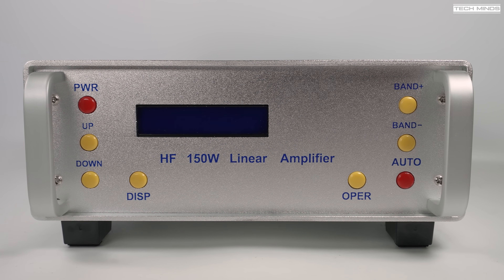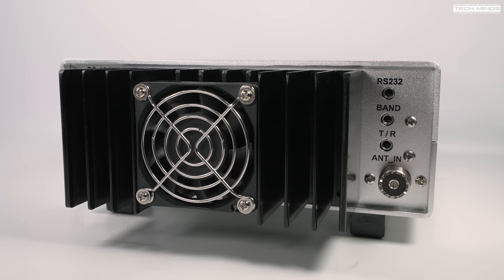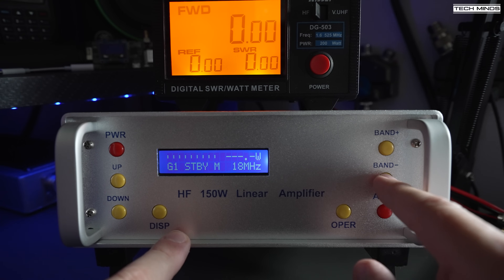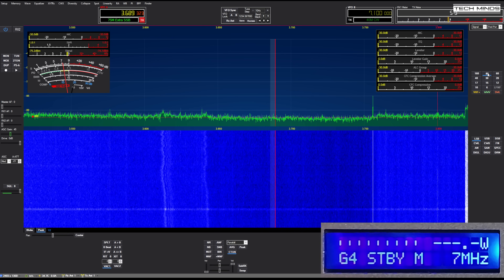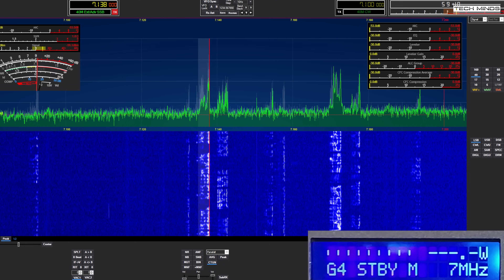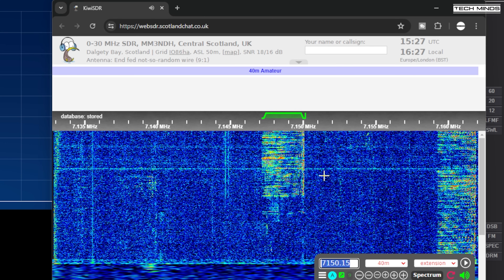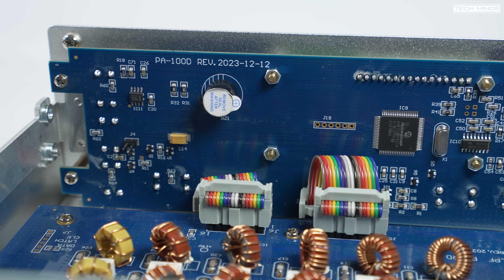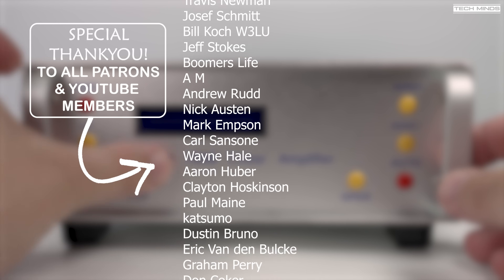Is This A Perfect Companion RF Amplifier For Low Power Radios? PA-100D (Maybe)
Here we check out a pretty small 150 Watt RF HF Amplifier which works with any HF Radio. Is this a clone of the Juma PA-100D, or is it a clone with modifications? Let's test it out!

Code:BG01adad
Code price:$315.99
Exp:8/31

► Some products used in my videos can also be found on AliExpress: